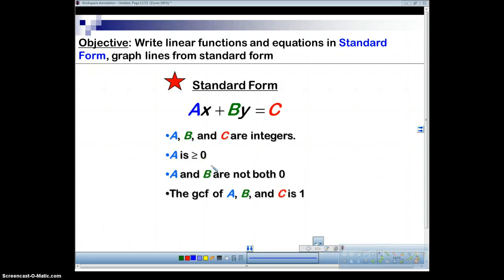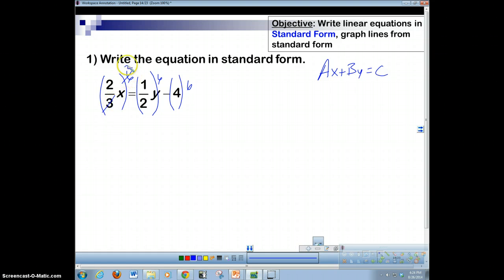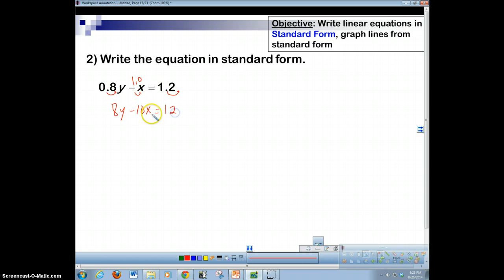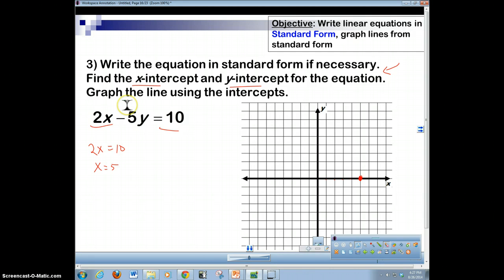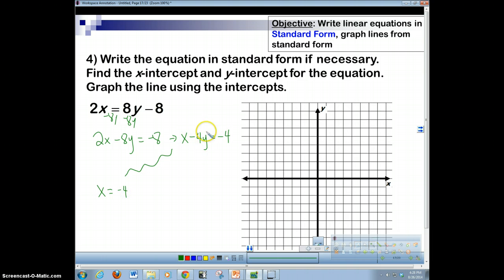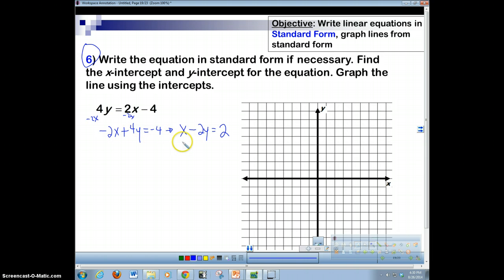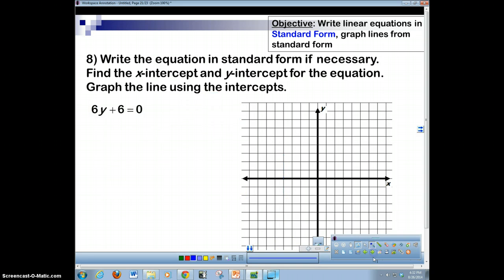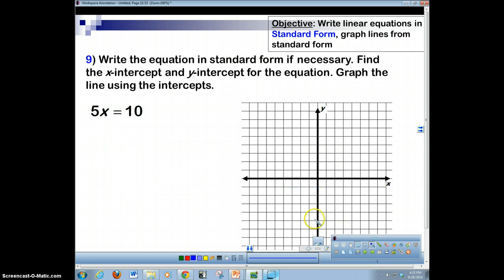Algebra - Standard Form of a Line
In this video, I go over using the Standard Form of a Line to determine x and y-intercepts to graph the line.